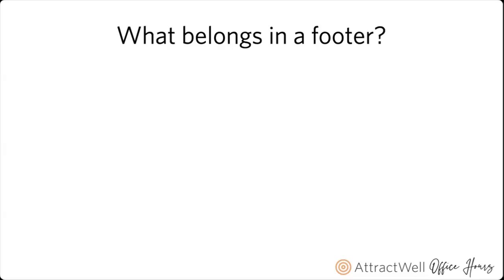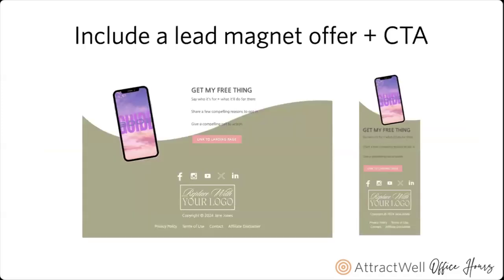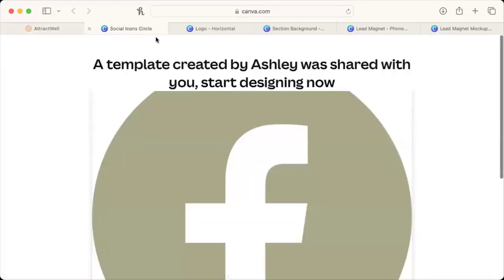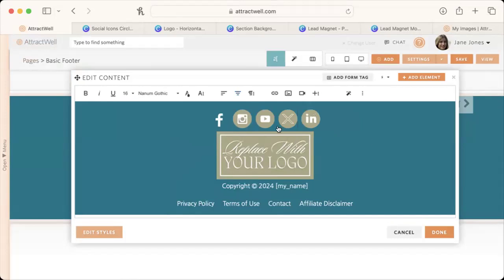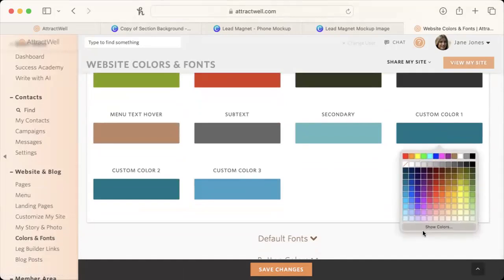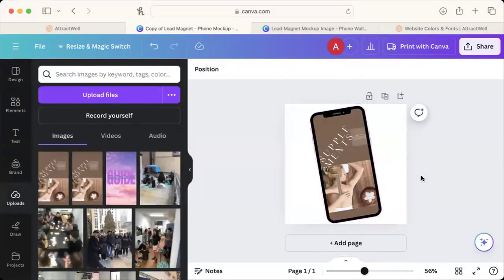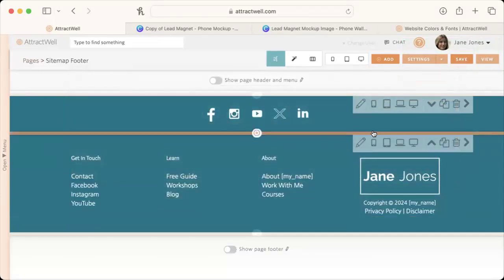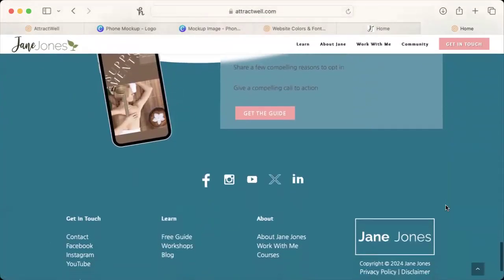Creating Custom Website Footers | AttractWell Office Hours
In this training, we learned how to create basic and sitemap style website footers, and explored how to customize + add yours to your website in AttractWell!